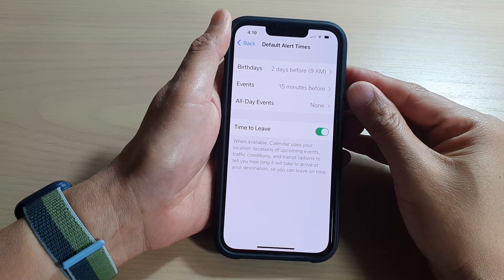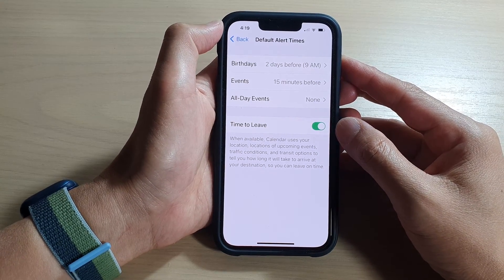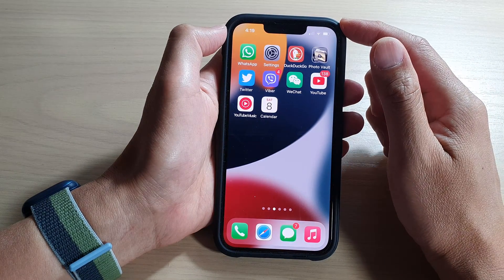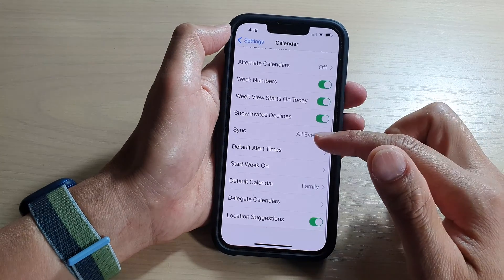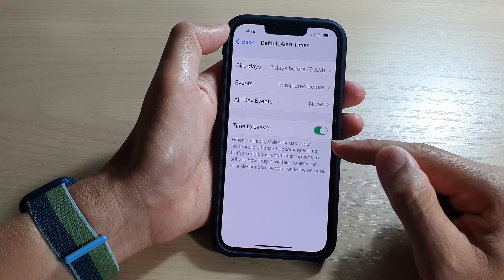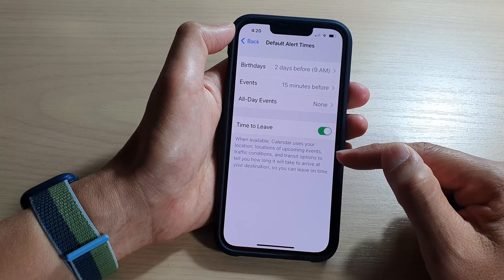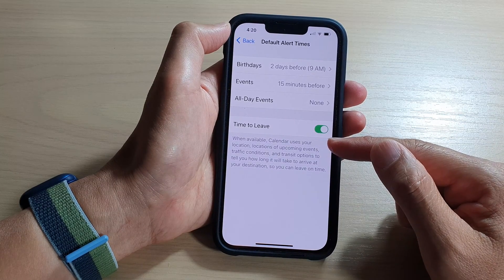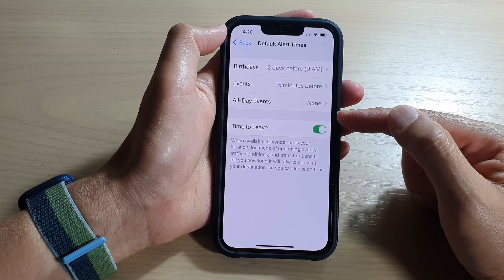iPhone 13: How to Set The Calendar to Alert You When It's Time to Leave For Upcoming Events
Learn how you can set the Calendar to alert you when it's time to leave for upcoming events on iPhone 13 / iPhone 13 Pro/Mini.